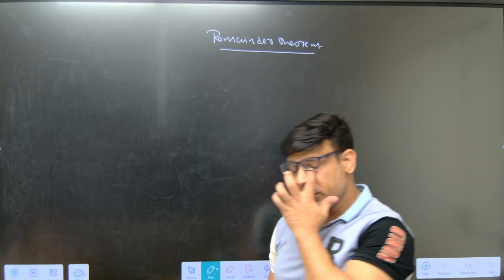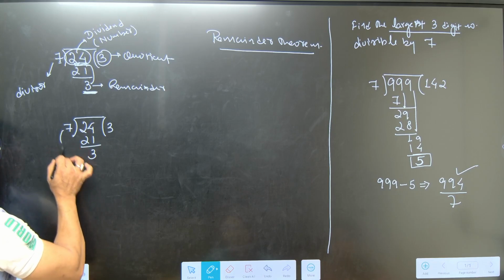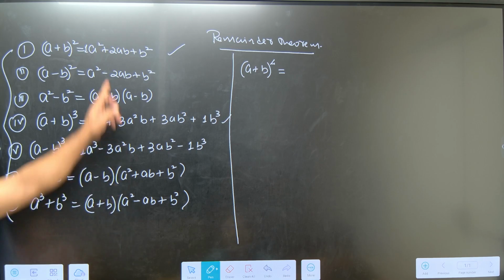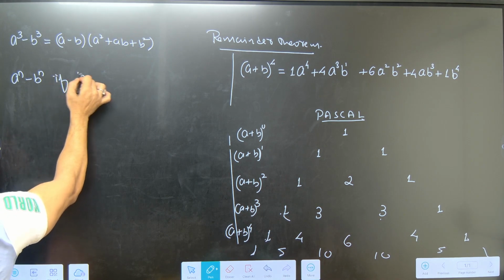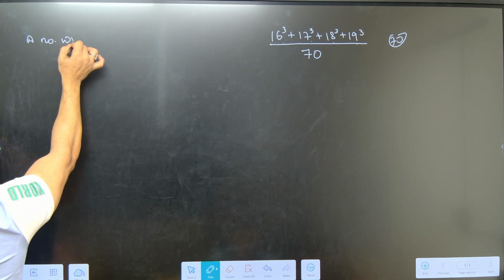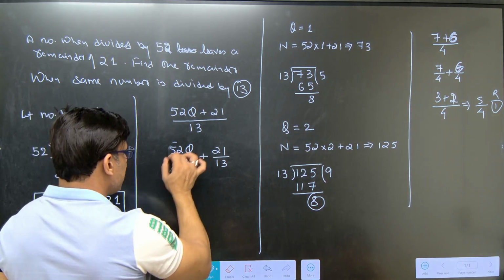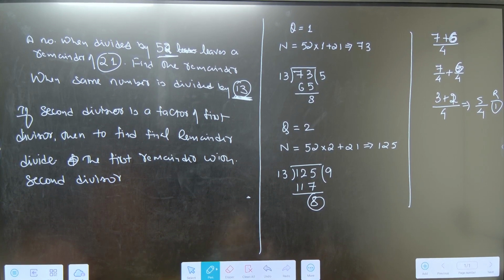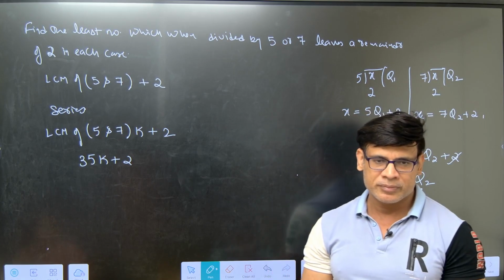"Remainder Theorem for GPSC Must-Know Shortcut for Competitive Exams"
Unlock the power of the Remainder Theorem in GPSC Math's! 💡
This video breaks down the concept step-by-step with clear examples, smart shortcuts, and exam-focused tricks. Whether you’re preparing for GPSC, CAT, Banking, or other competitive exams, this lesson will help you solve polynomial remainder problems in seconds.
👉 Learn the logic, master the shortcuts, and boost your score with confidence!

📲 𝗖𝗢𝗡𝗧𝗔𝗖𝗧 𝗡𝗨𝗠𝗕𝗘𝗥𝗦
🔵 𝟵𝟲𝟱𝟳𝟯𝟭𝟲𝟯𝟯